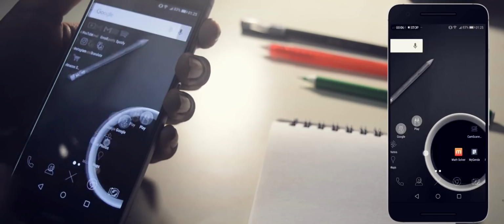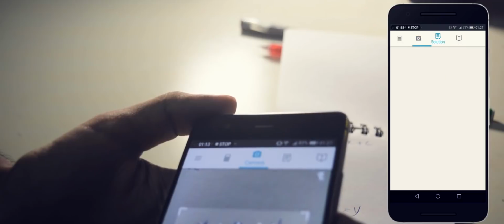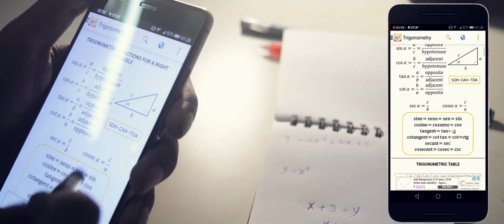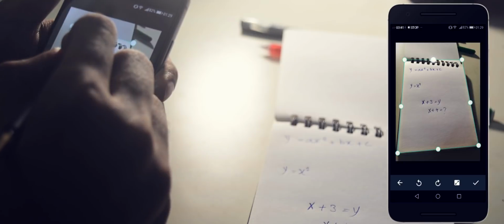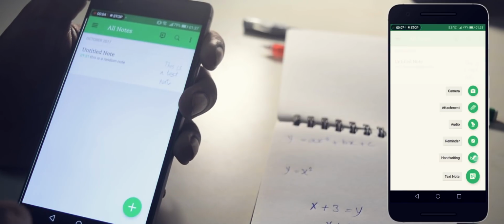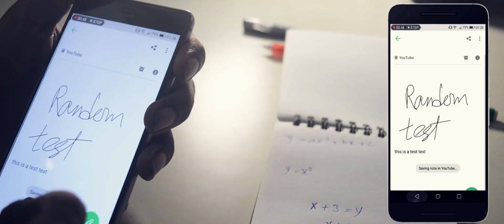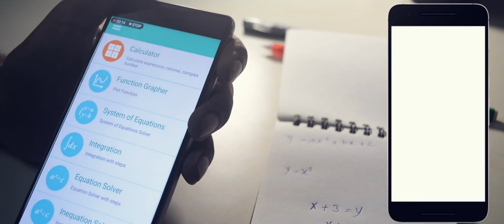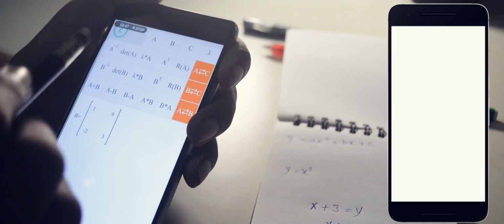Best APPS for Students // Free APPS for Students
Follow Sounak

Tekh Review